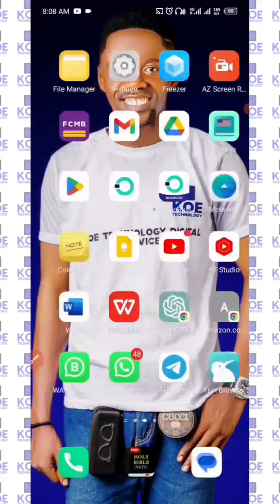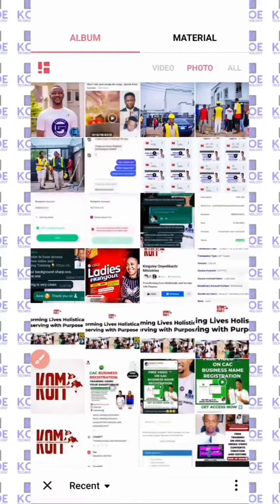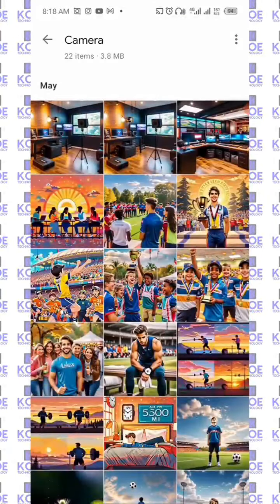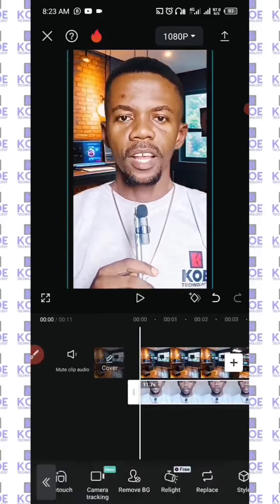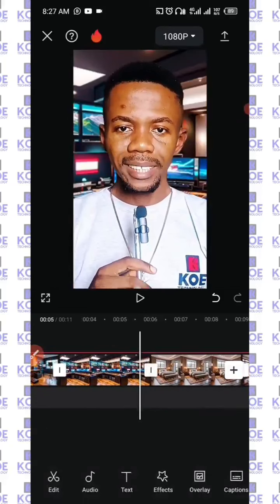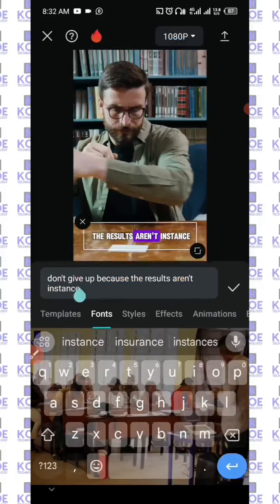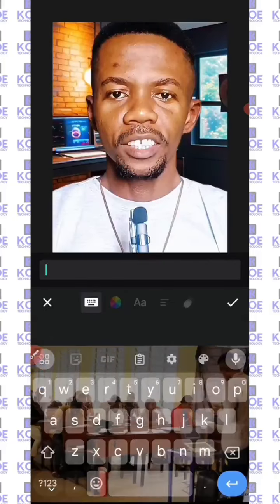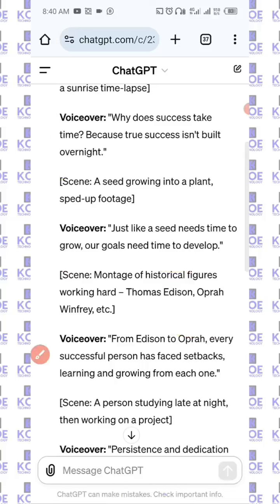SOCIAL MEDIA VIDEO CONTENT CREATION & EDITING FREE TRAINING